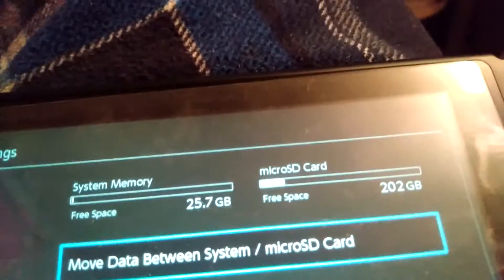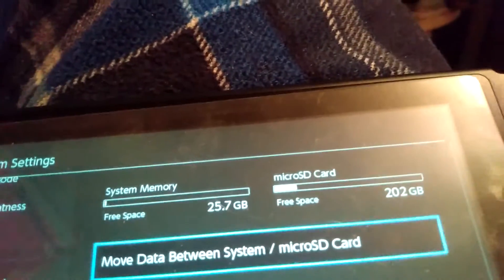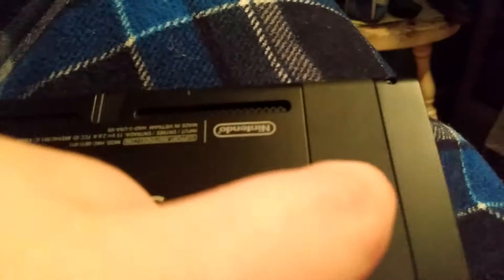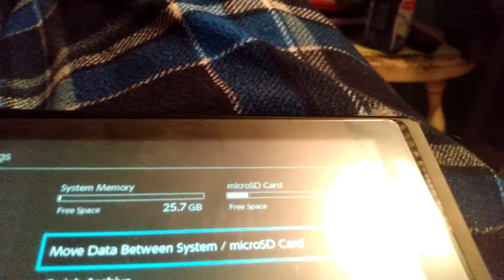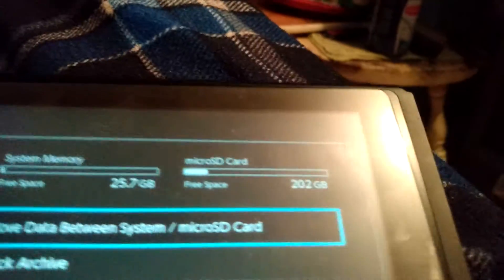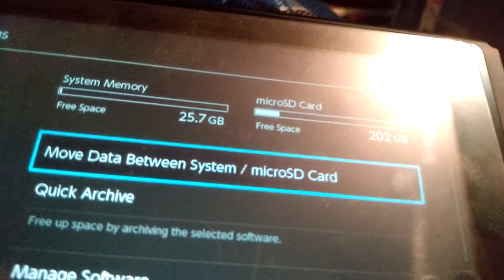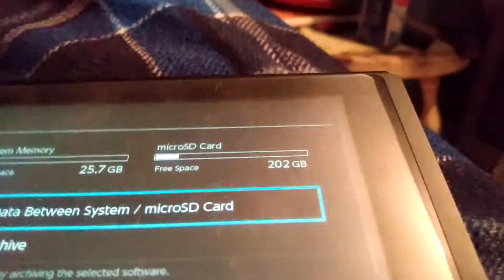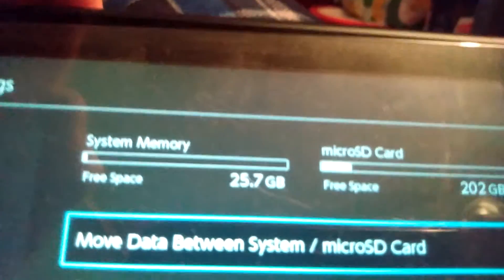I got my 256GB micro SD card in the mail from Amazon